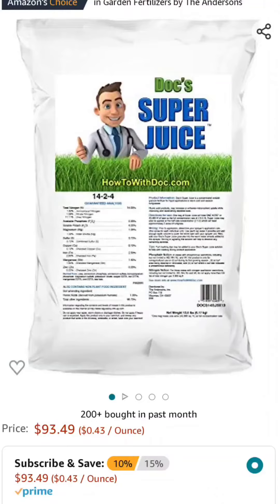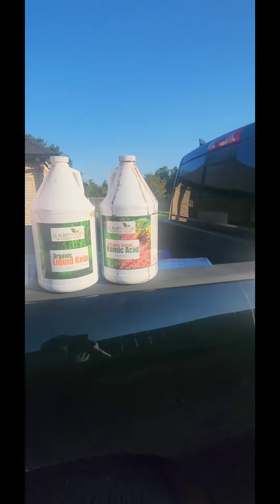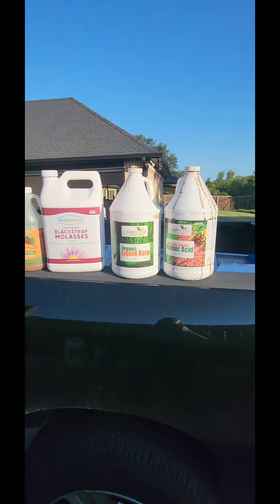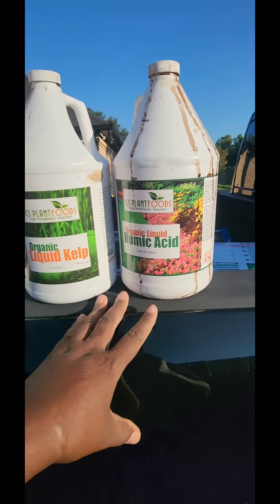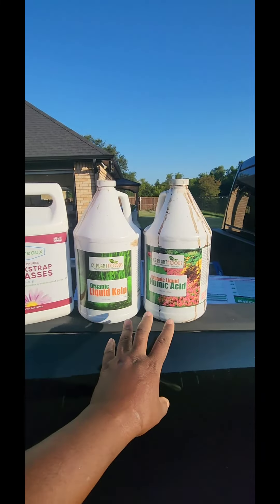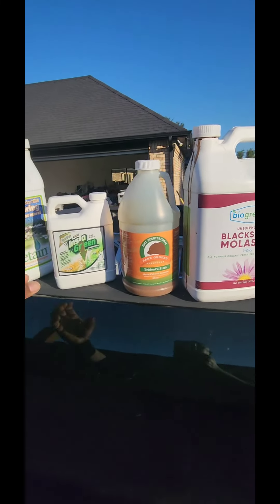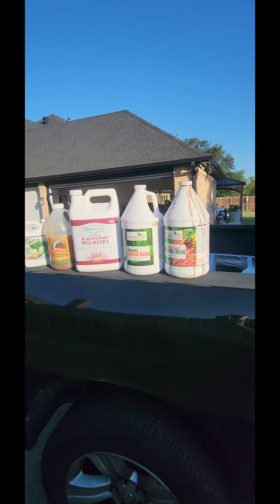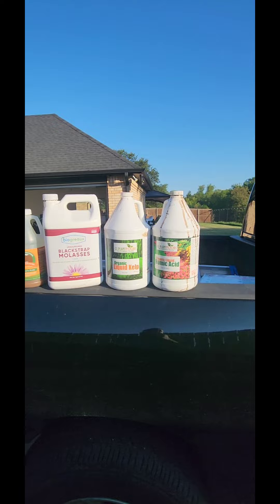Far better and more economical Super Juice for all lawns. Hands down!